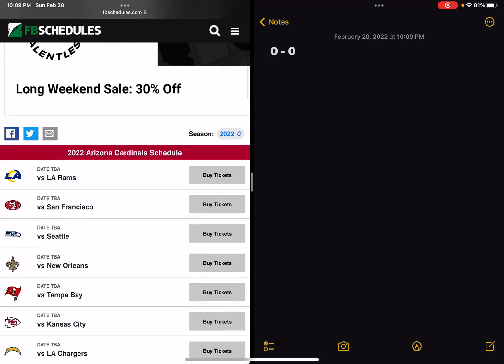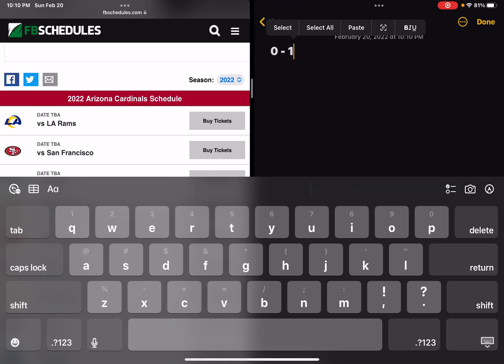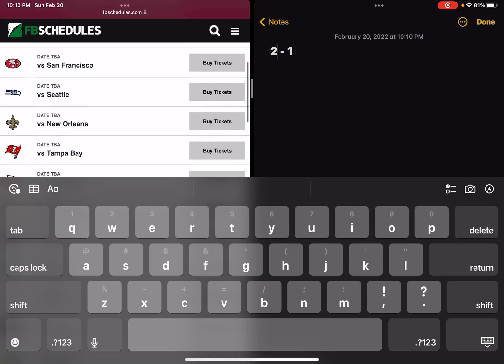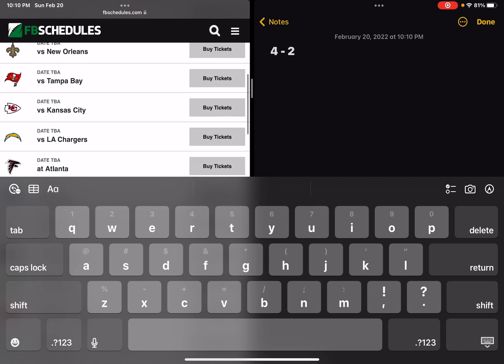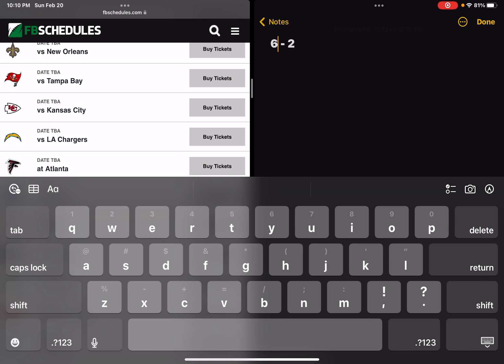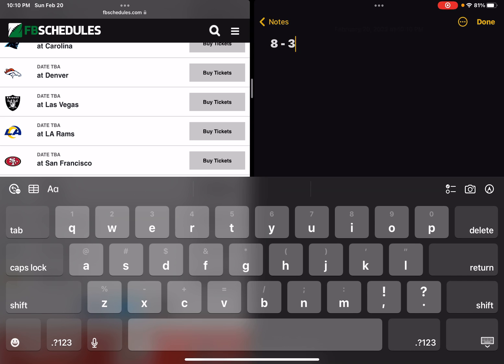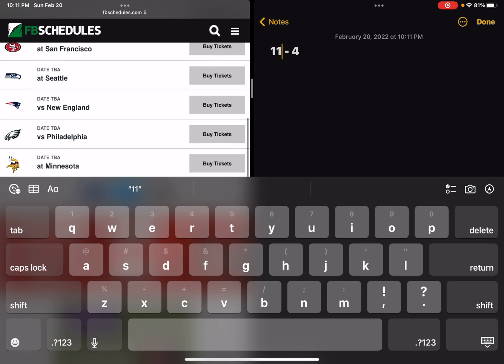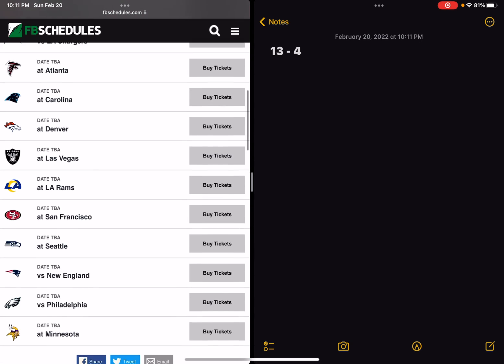Arizona Cardinals 2022 MABYE record